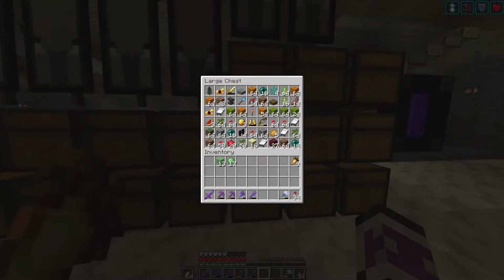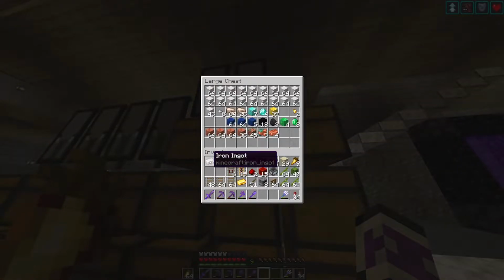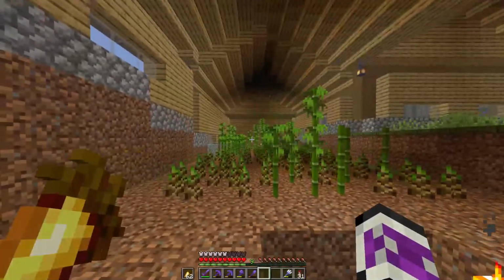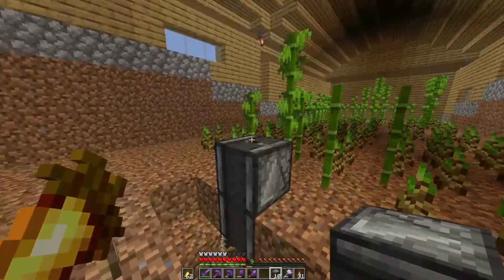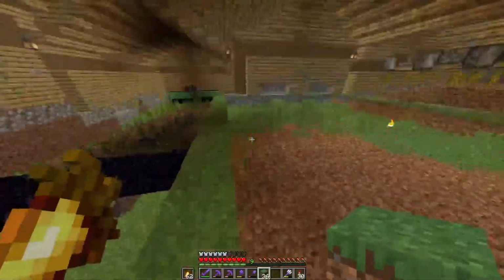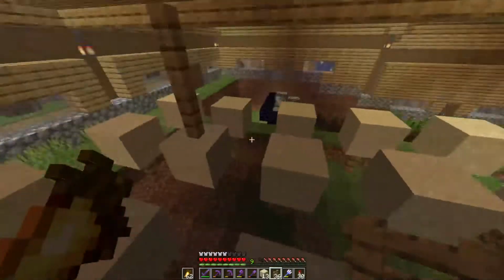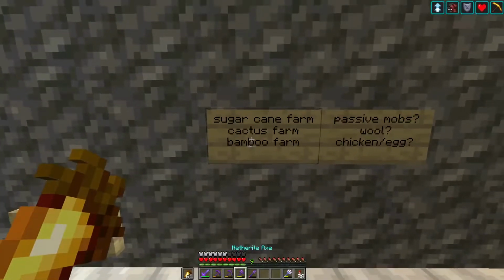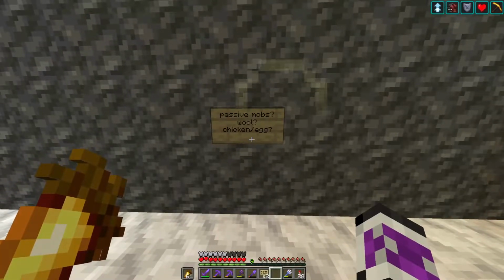Minecraft: Episode 25 - Super Smelter Setup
In this episode, we make a flying machine based bamboo farm, and a cactus farm to fuel a super smelter. Enjoy